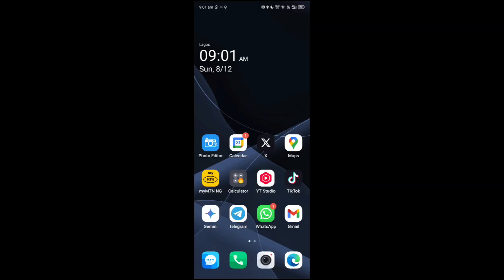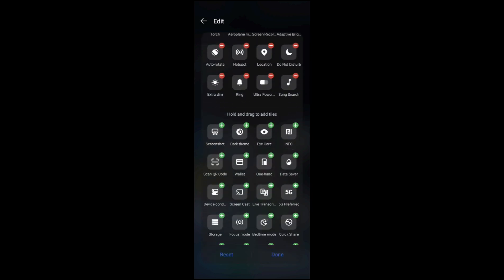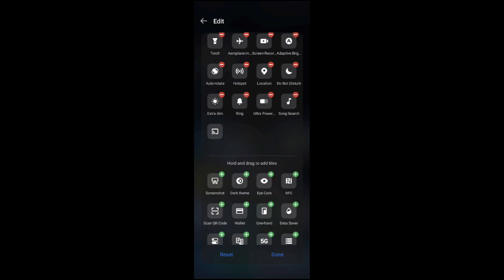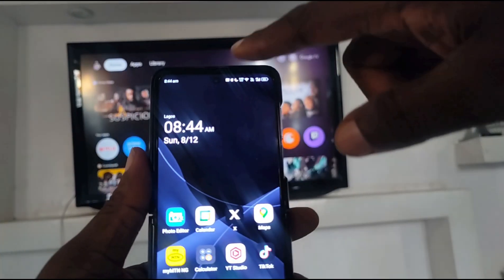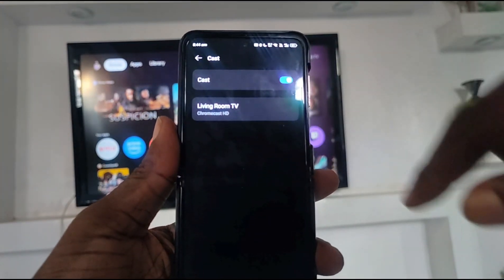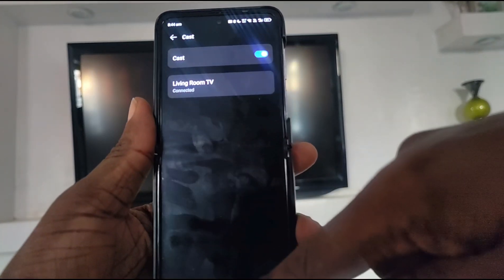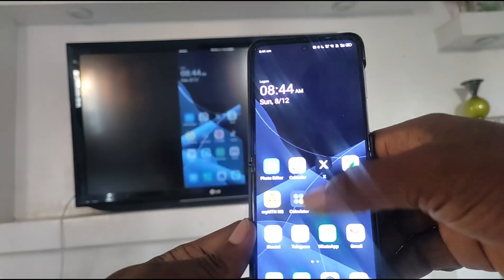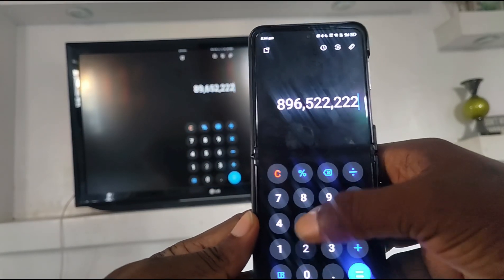How To Chromecast from Android Phone To TV, Screen Mirror Android To TV, Or Screen Cast From Mobile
This is a short guide showing how to Chromecast from Android phone to TV.